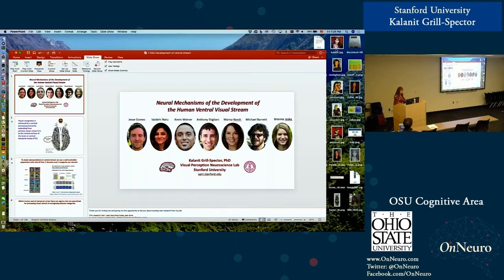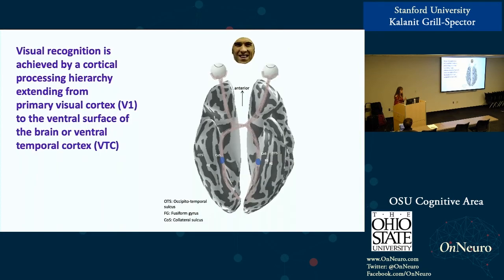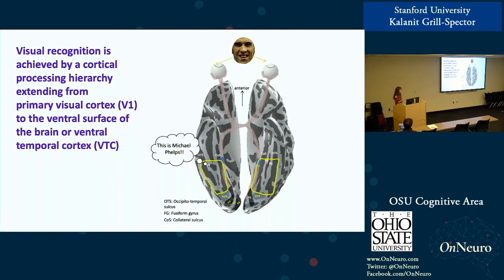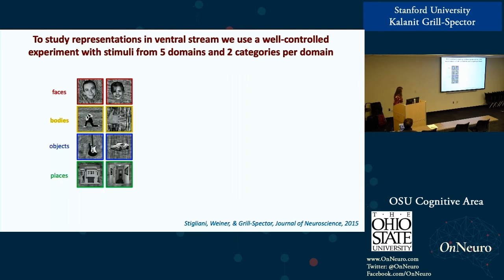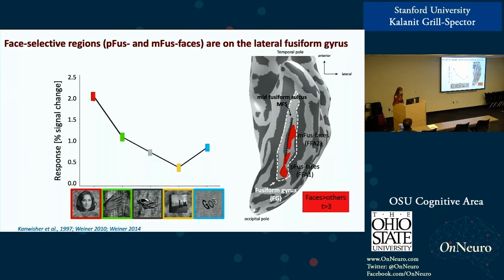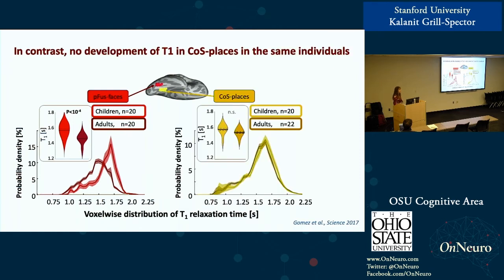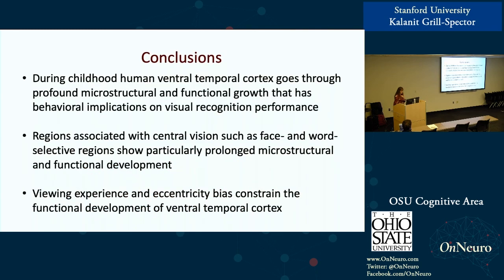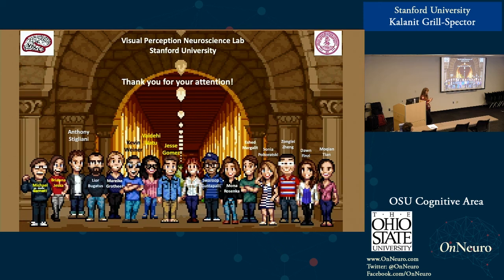Kalanit Grill-Spector: Neural Mechanisms of Childhood Development of High-Level Visual Cortex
Dr. Kalanit Grill-Spector
Stanford University

How do brain mechanisms develop from childhood to adulthood leading to better visual recognition? To address these questions we combined quantitative and functional magnetic resonance imaging (fMRI) in children and adults. We discovered differential deployment of high-level category-selective regions during childhood development. Anatomically, development of face- and word-selective regions, but not place-selective regions, is dominated by microstructural proliferation. This tissue growth is correlated with increases in functional selectivity, and ultimately leads to differentiated tissue properties across category-selective regions in adulthood, which we validated with postmortem histological measurements. Functionally, we find developmental growth in neural selectivity and information about faces and words, which is correlated with improved behavioral performance. Finally, we show that how people look at faces and words, not only explains developmental increases in foveal coverage in face- and word-selective regions, but also predicts where category selectivity emerges in the brain during childhood development. Together, our data reveal a tripartite relationship between anatomical, functional, and behavioral development and suggest that emergent brain function and behavior during childhood result from cortical anatomical an functional growth.